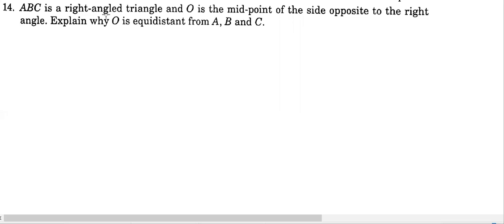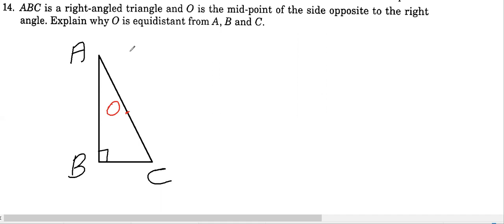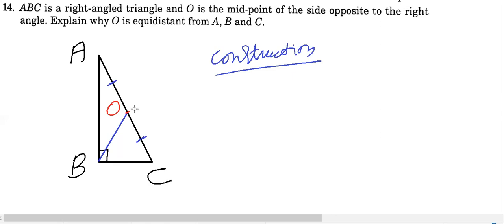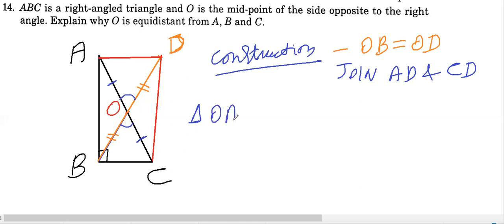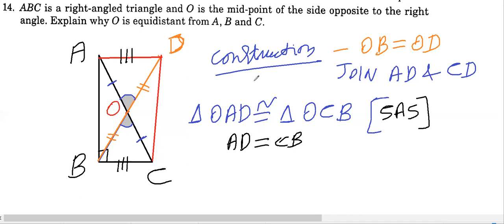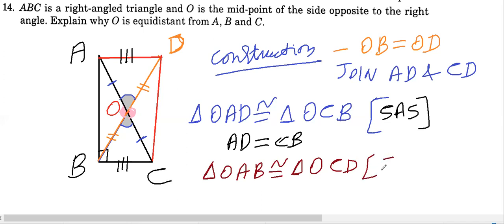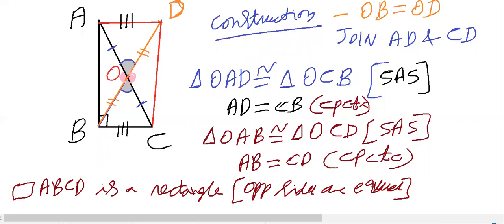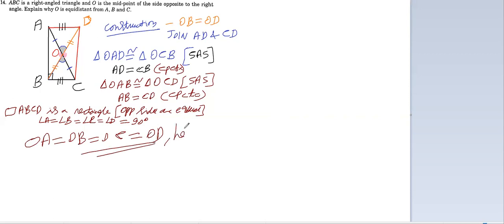P17.23E17.3Q14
Maths Class-8 RD Sharma